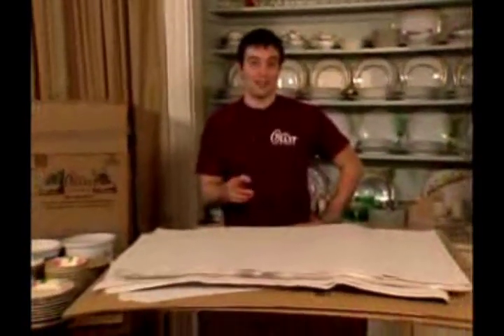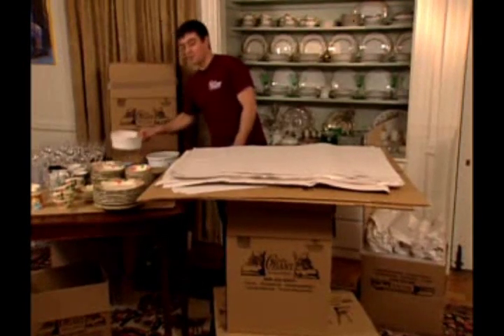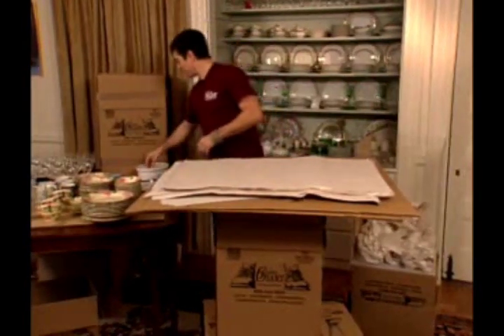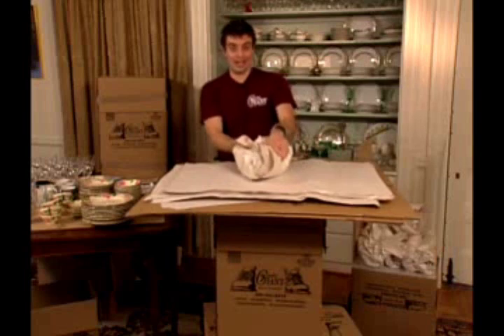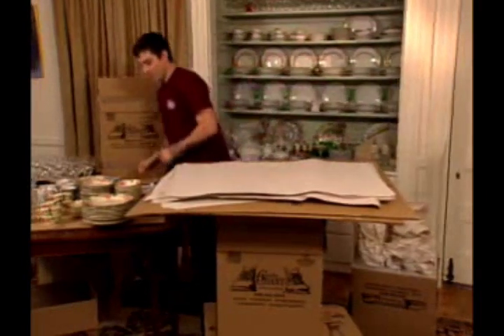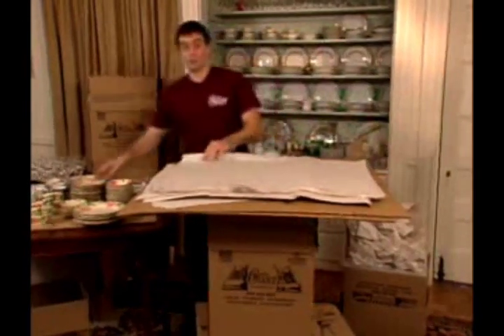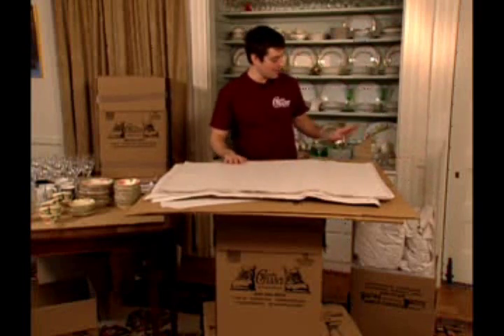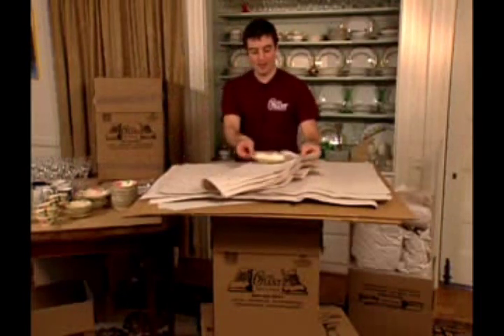How to Pack Glassware - Pack Like The Pros™ Pt.1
Learn how to pack your glassware with advice from the moving and packing experts at Gentle Giant Moving Company! No glassware is too difficult and we demonstrate how to pack yours efficiently in our latest Pack Like The Pros series.

Gentle Giant strives to be the premier moving and storage company nationwide and executes more than 15,000 moves annually. For more than 40 years we have operated with the understanding that our trust is earned one day at a time, and we have built our reputation by never taking it for granted.

💡 Discover more tips and advice from the experts on our blog!